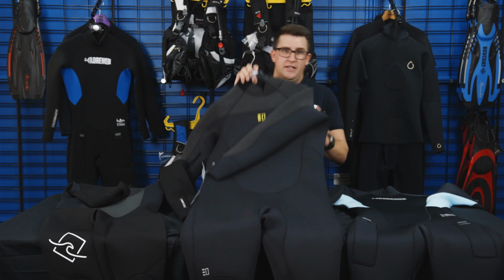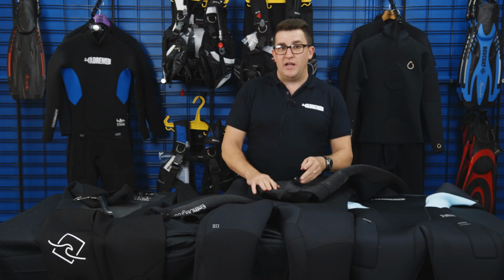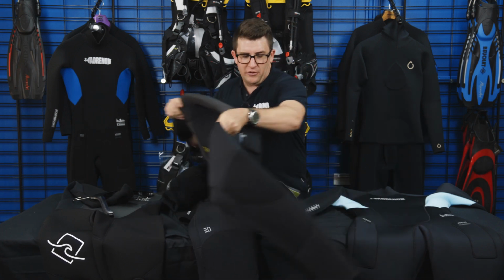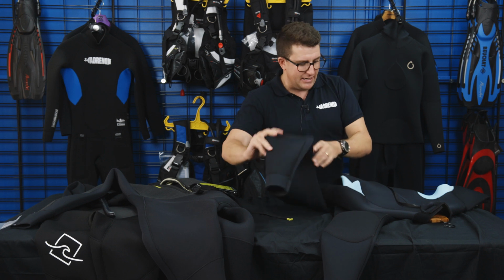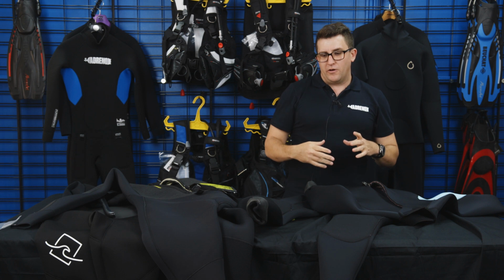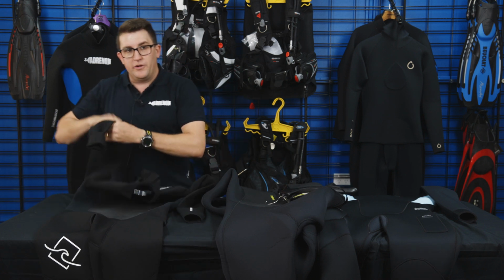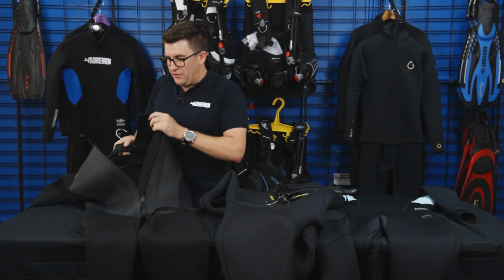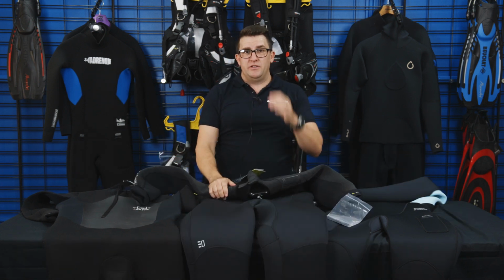How To Choose A Scuba Diving Wetsuit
James from Adreno Scuba Diving runs you through how to choose the right scuba diving wetsuit.

If you'd like to see more, we have more content on our YouTube channel, so be sure to check it out.